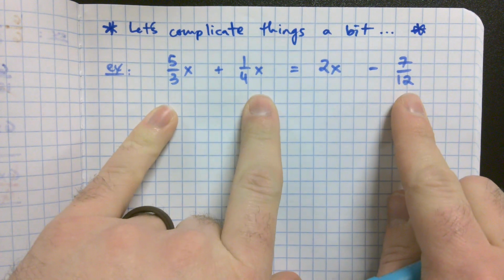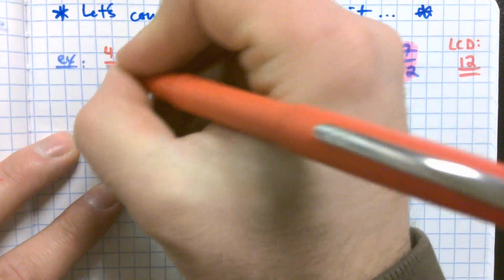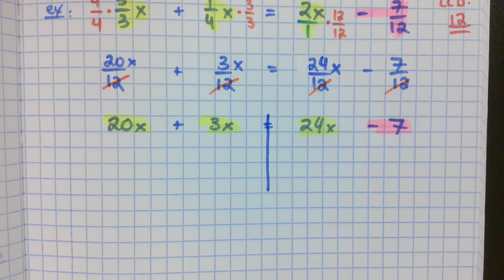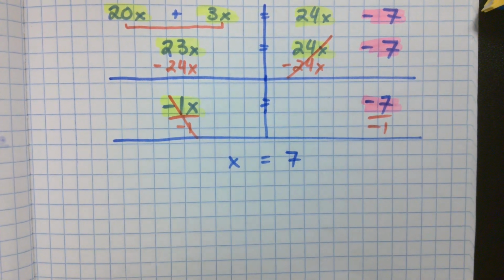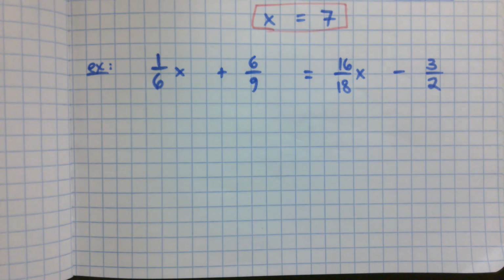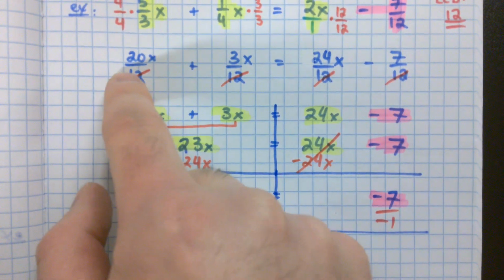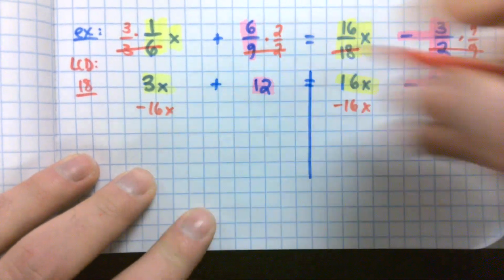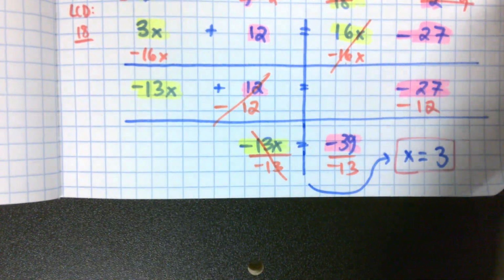7.4a Fraction Busting Pt. 2